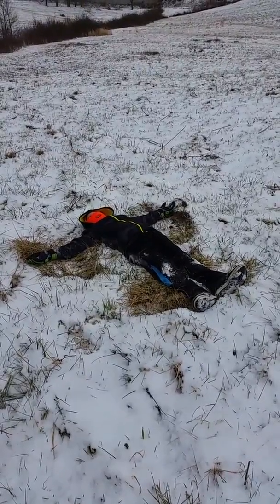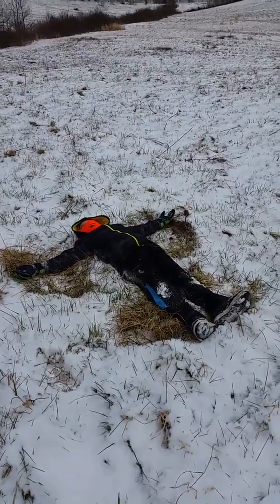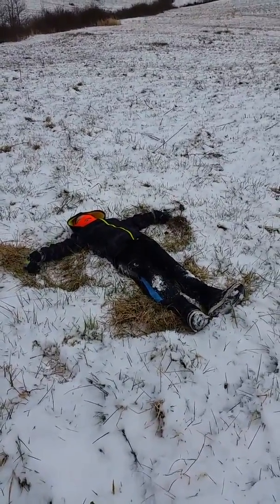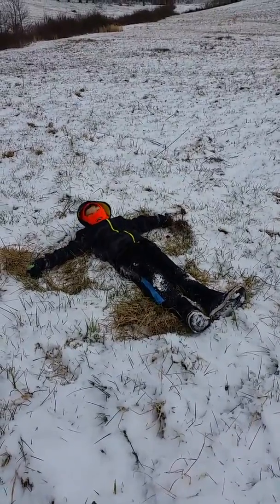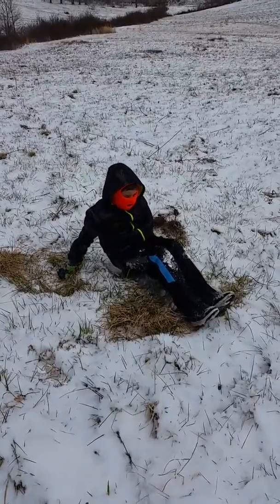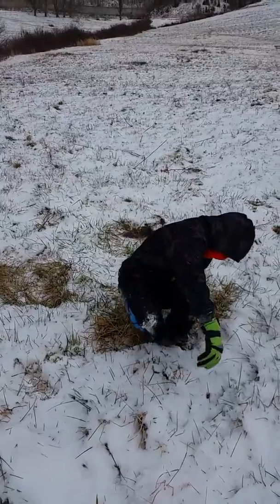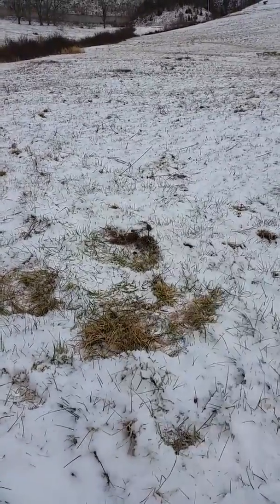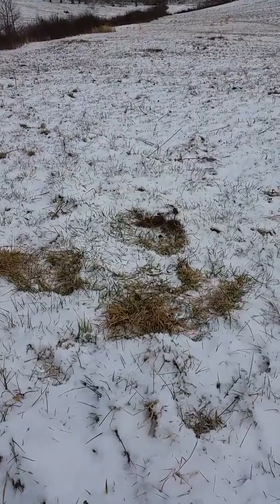How to Make a Snow Angel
Step by Step How to Make a Snow Angel